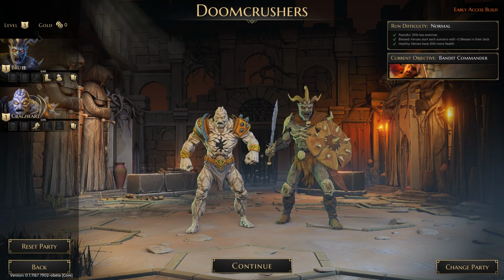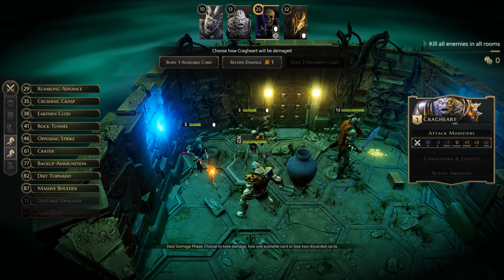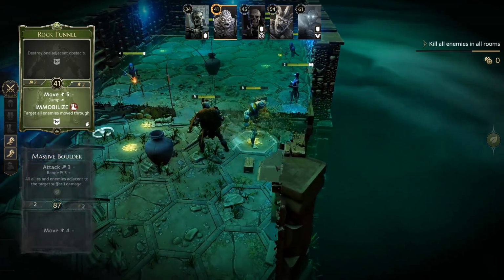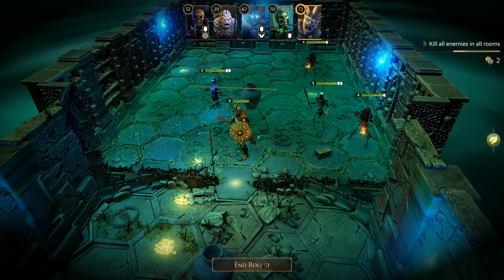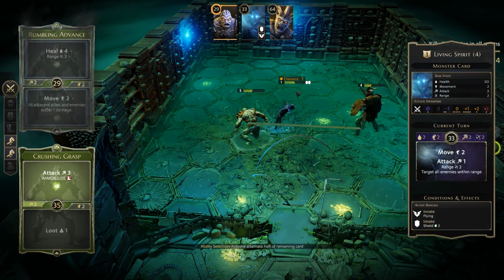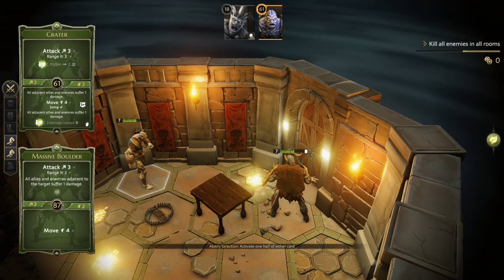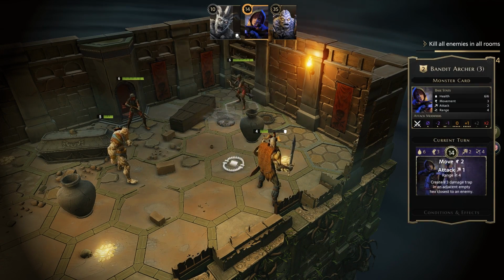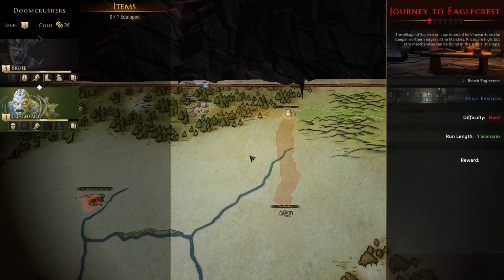GLOOMHAVEN IS NOW ON PC?!